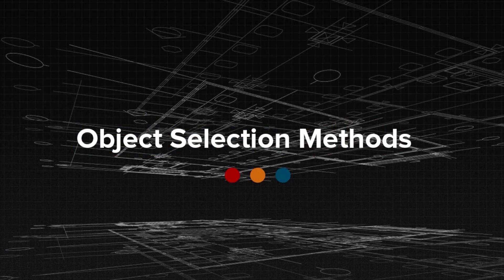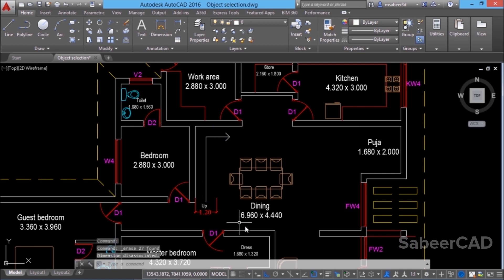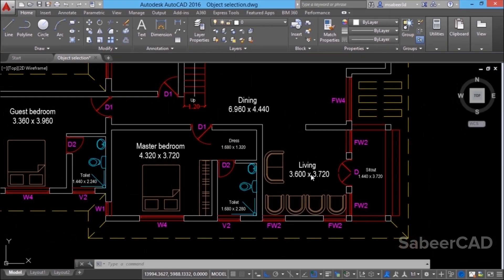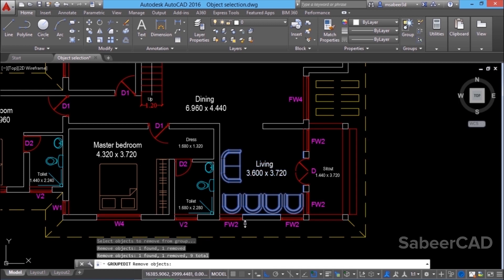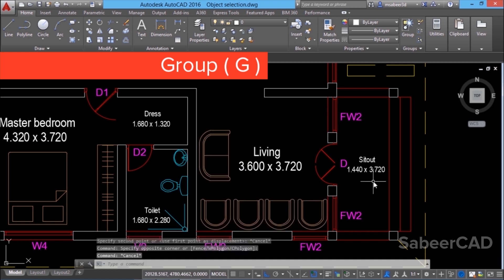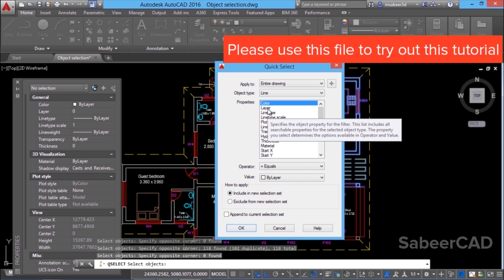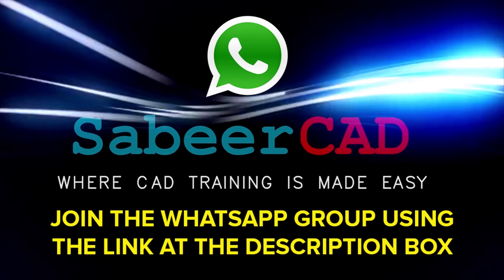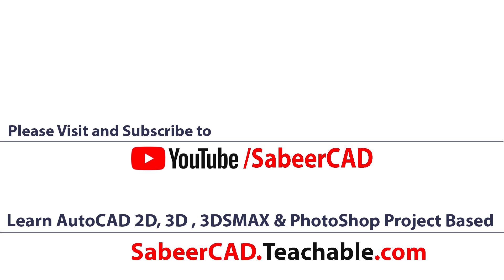AUTOCAD OBJECT GROUPING | QUICK SELECT | OBJECT SELECTION METHODS IN AUTOCAD PART2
AutoCAD OBJECT GROUPING , QUICK SELECT - This teaches the following concepts related with Object selection in AutoCAD and its the second part of the video on Object Selection .

1. Verb Noun Method
2. Noun Verb Method
3. Object Grouping
4. Quick Select .

If the First Whatsapp group is full , you can use the the following one